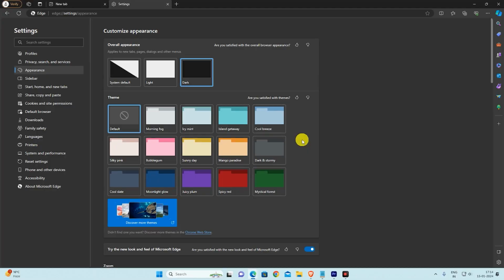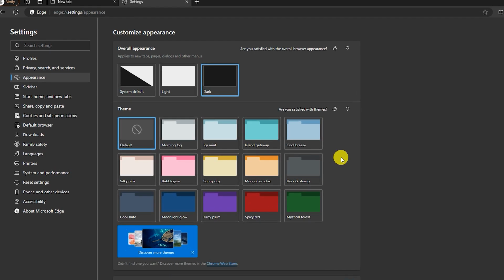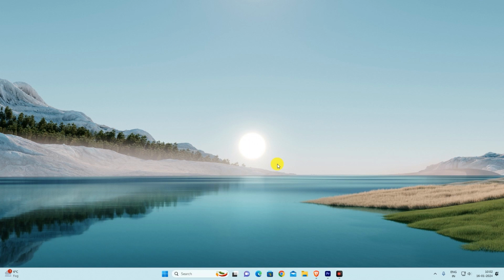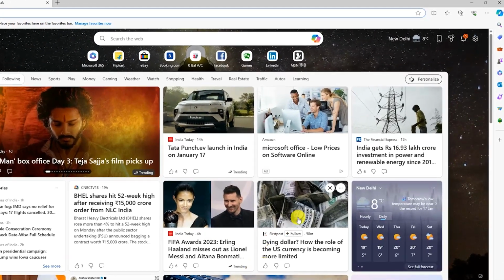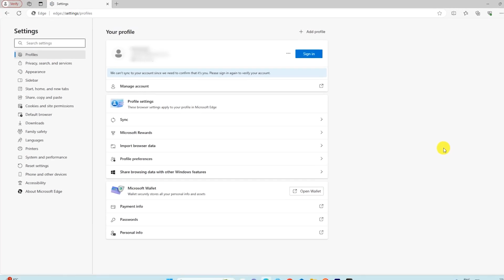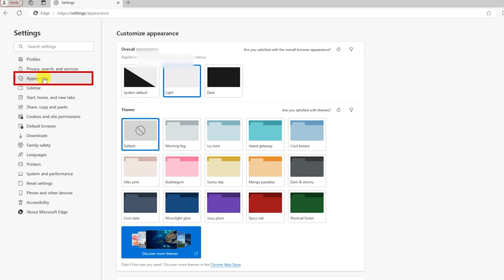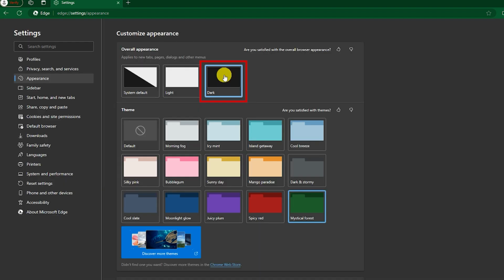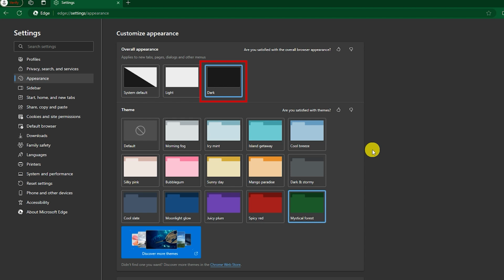How to Enable Dark Theme in Microsoft Edge | How to Turn on Dark Mode in Microsoft Edge Browser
Welcome Back to Our Another How to Enable Dark Theme in Microsoft Edge in this Video we will Talk about How to Turn on Dark Mode in Microsoft Edge Browser

Issues addressed in this tutorial:
How to Enable Dark Theme in Microsoft Edge
How to Enable Dark Theme in Edge
How to Turn on Dark Mode in Microsoft Edge Browser
Turn on Dark Mode in Microsoft Edge Browser
Dark Mode in Microsoft Edge Browser

For contact
Digital Live Trends